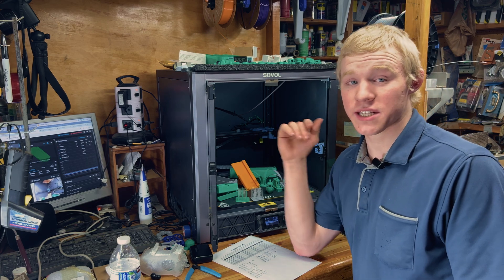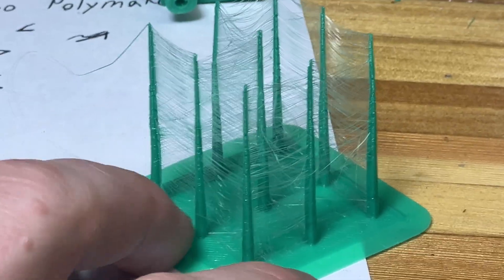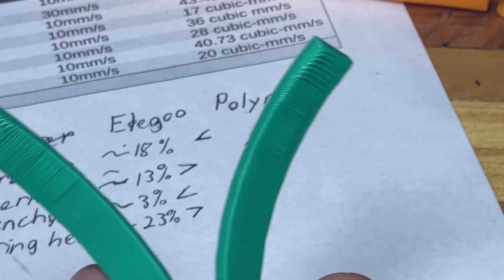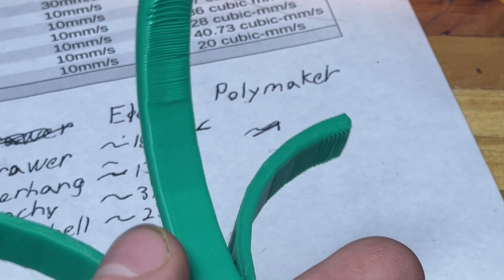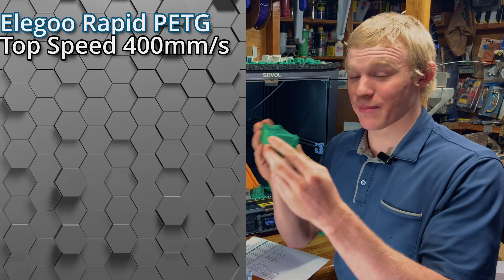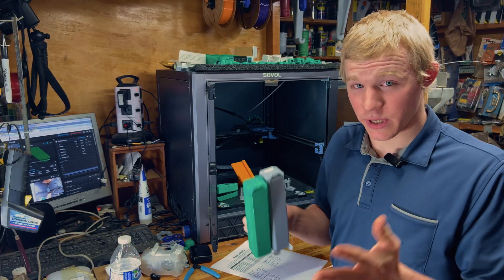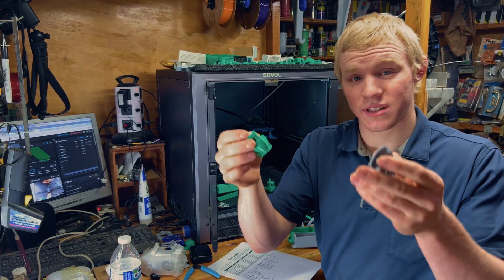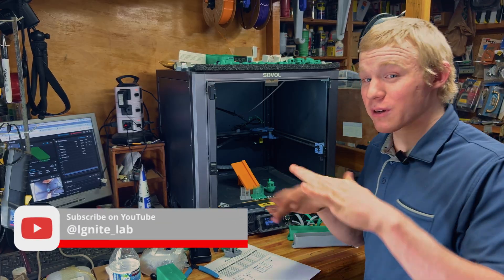The SV08’s Speed Unlocked!!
In this video, I try Elegoo Rapid PETG to unlock the Sovol SV08's speed. And let me tell you, this stuff is amazing!! It allows the SV08 to get much closer to the max speed with higher quality prints than Regular PETG.

Elegoo Rapid PETG
Sunlu High Flow PETG
Polymaker PETG

Sovol SV08
Microswiss nozzle
Klipper Screen